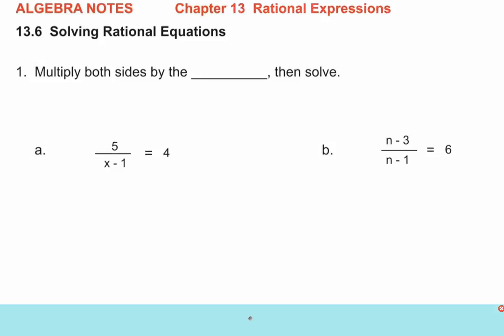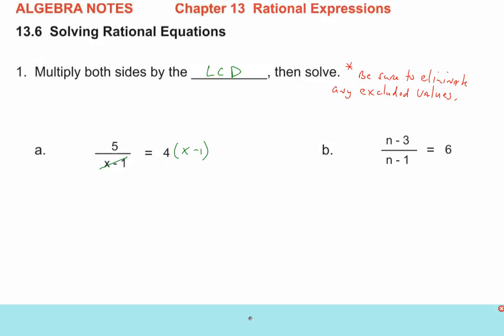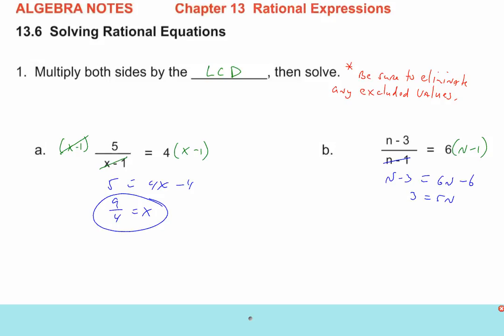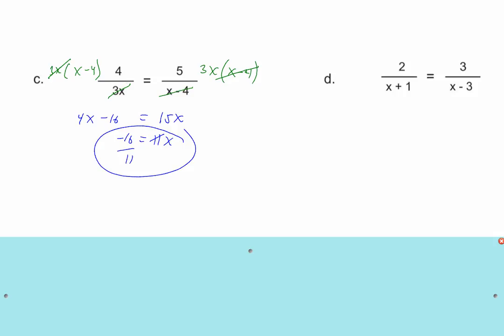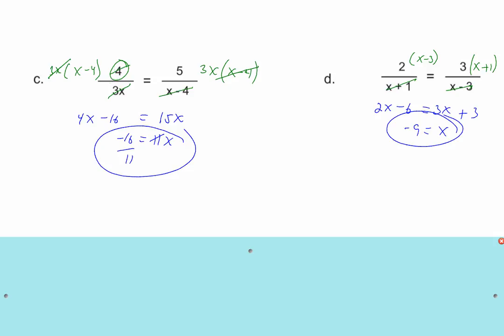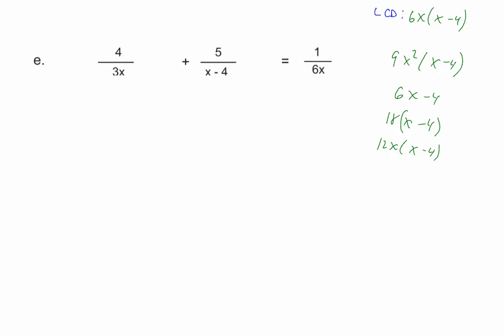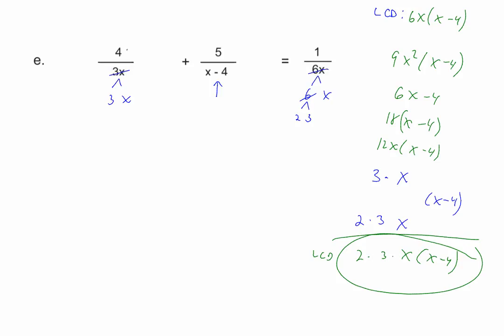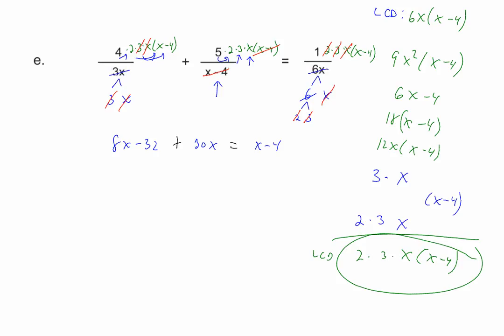Algebra 1 Lesson 13.6 Solving Rational Equations by Rick Scarfi